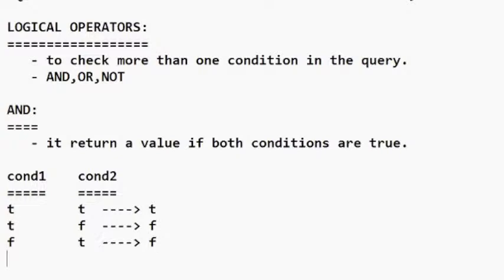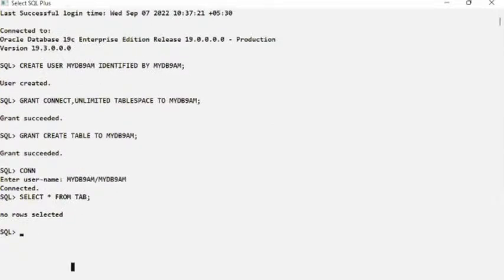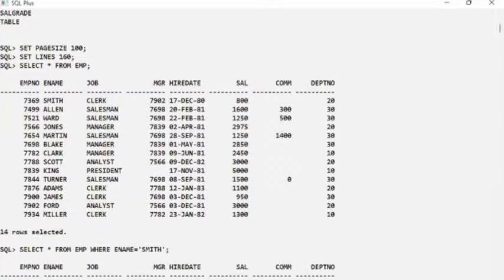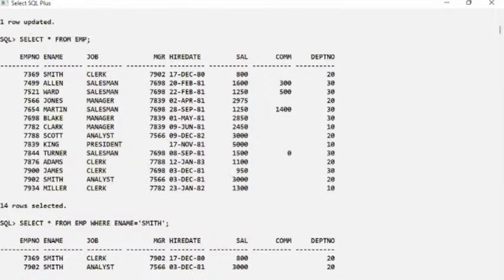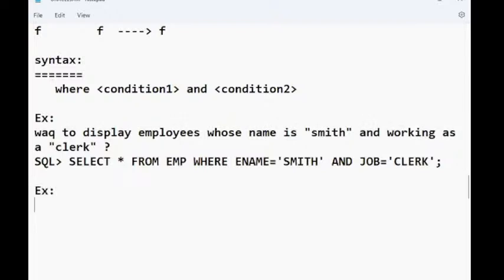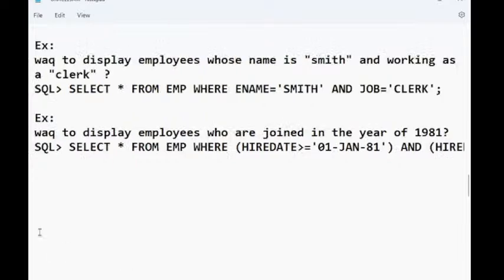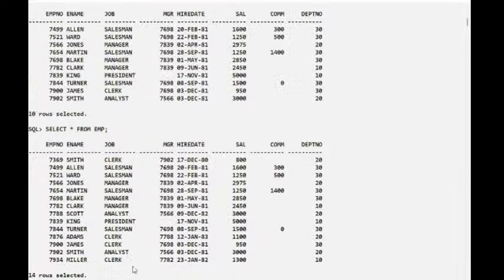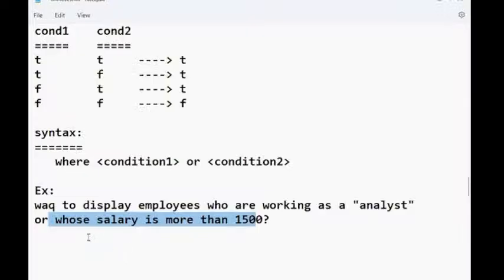Chandrakant Shrivastava's - 09/09/22-JAVA FULL STACK DEVELOPEME(ORACLE)